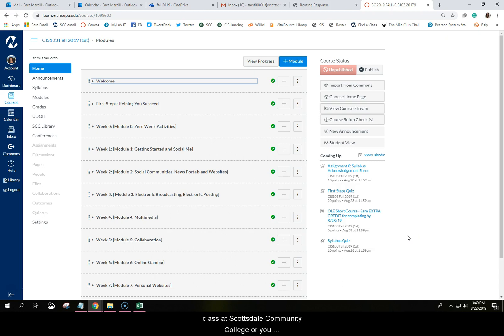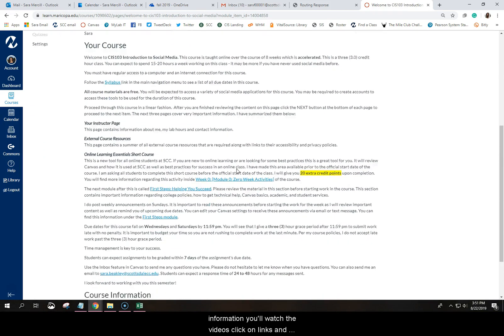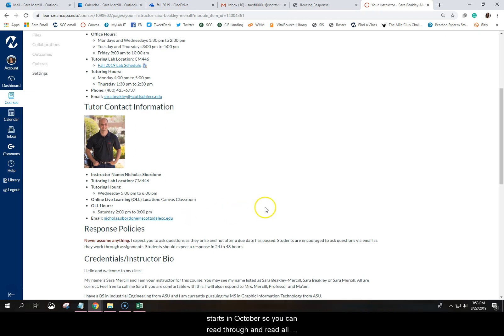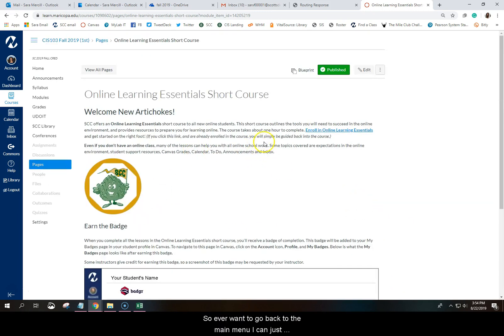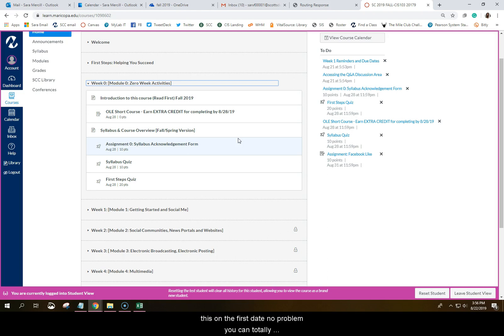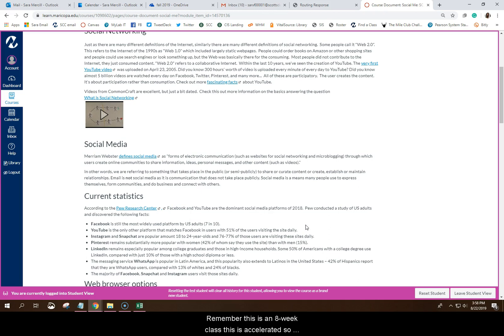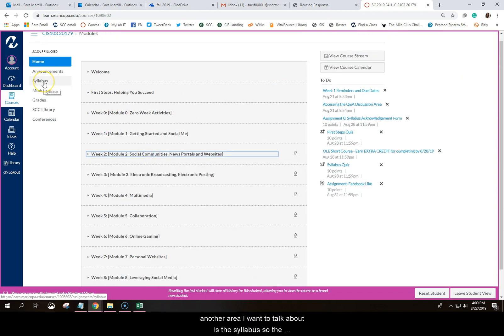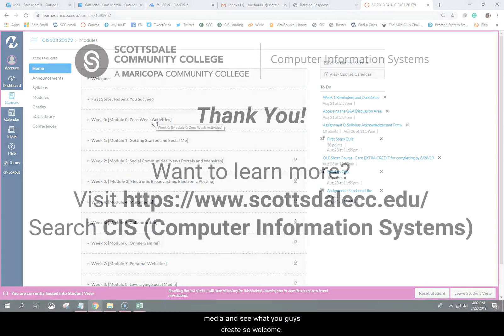Welcome and Video Tour of CIS103 Fall 2019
A 14-minute video that shows the student around my Canvas course and welcomes them to the online, accelerated Introduction to Social Media course.